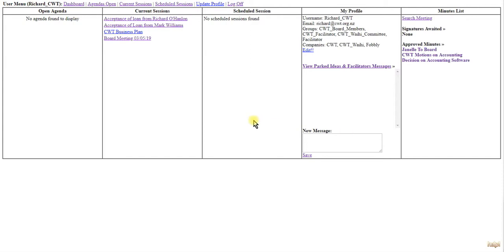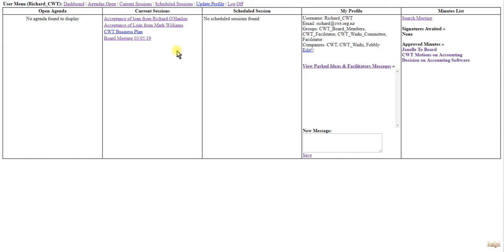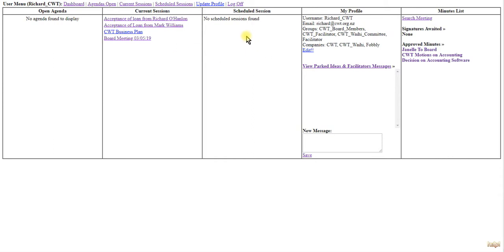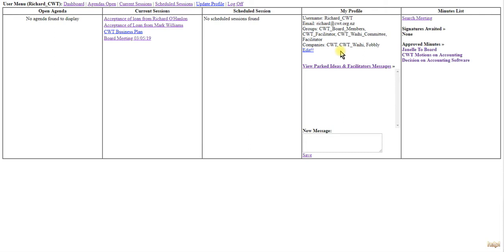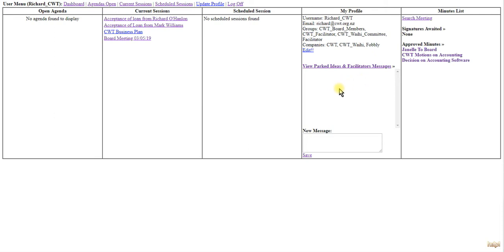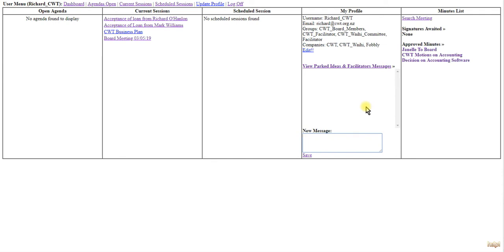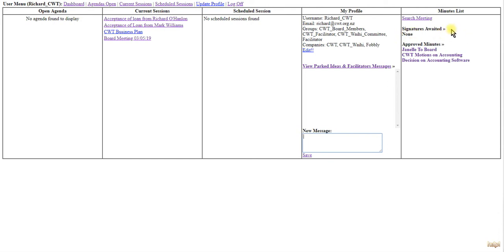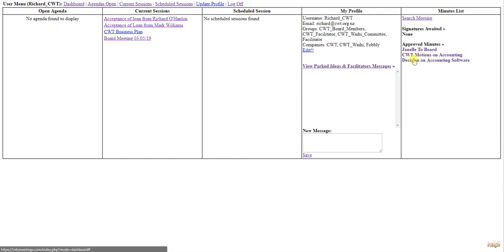Dashboard Help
This is the help video for the Dashboard in Infomeetings